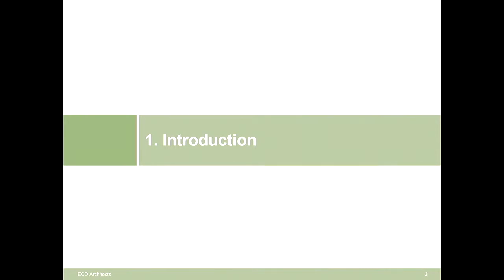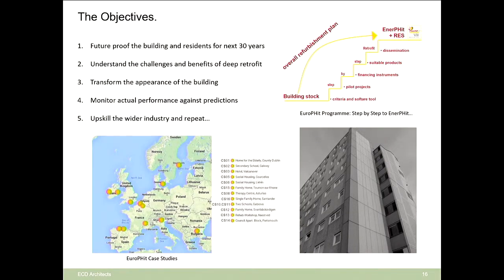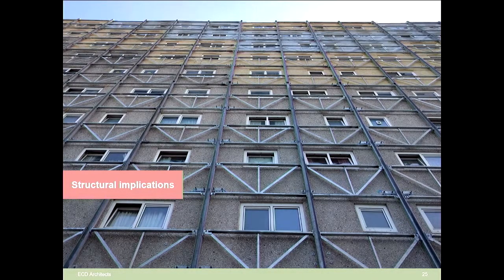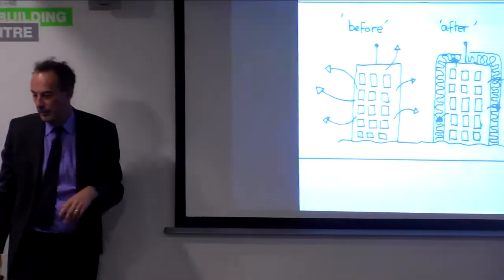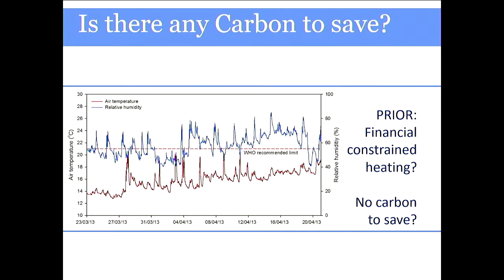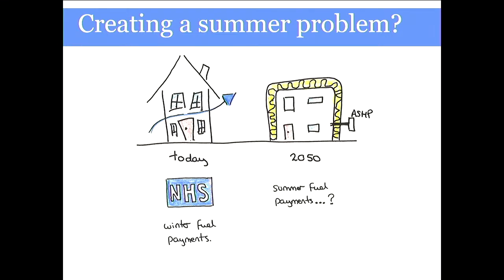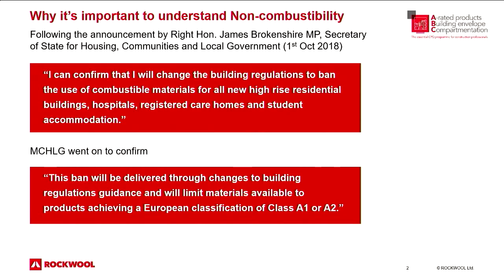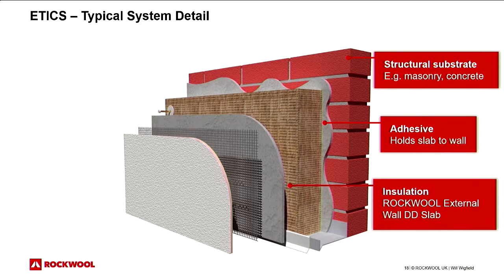Fabric First refurbishment of Wilmcote House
This event brings together key speakers to provide insight into the recently completed refurbishment of Wilmcote House. The landmark estate in Portsmouth has been transformed to become the largest EnerPHiT (the retrofit equivalent of Passivhaus) standard scheme yet delivered with residents in-situ.

Built by local authorities in the 1960s to respond to the need for social housing provision, the high-rise, high-density estate is a typically prominent feature of Britain’s urban landscape. The three, 11-story blocks still provide valuable affordable housing for Portsmouth Council and, in order to bring the buildings up to date, the council opted for a major refurbishment to be led by ECD Architects.

Following a four-year programme and close collaboration between architects, academics, manufacturers and the council, the buildings have been upgraded with a fabric first refurbishment to provide comfortable, safe and thermally efficient homes through material renovation. Speakers will share their role in the refurbishment process and reflect on the economic and social achievements of the project; a testament to what can be accomplished by taking a holistic, fabric first, people-focused approach to building refurbishment.

Speakers:

-James Traynor, Managing Director, ECD Architects

- Professor Patrick James, Professor of Energy and Buildings, School of Engineering, Southampton University

- Mark Dudding, Marketing Director, Rockwool